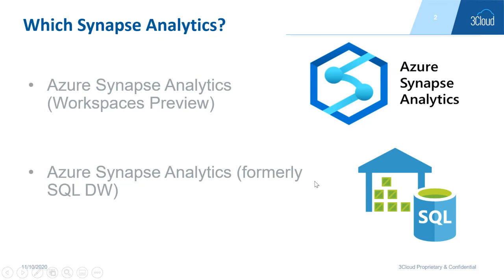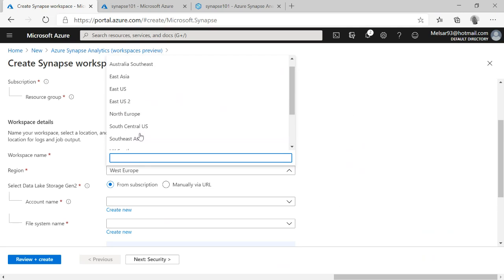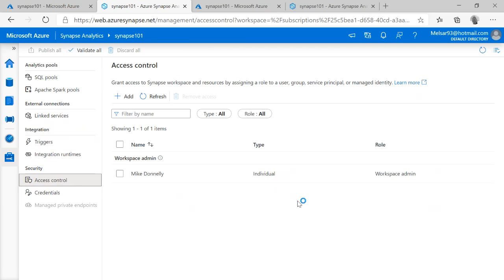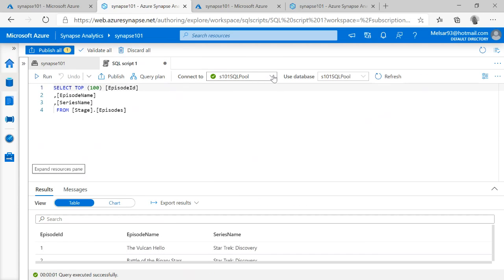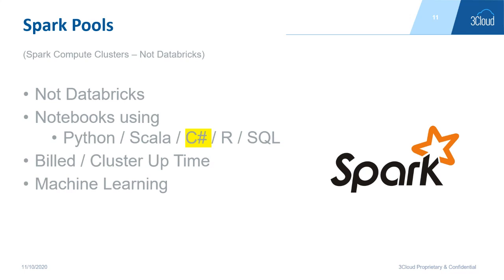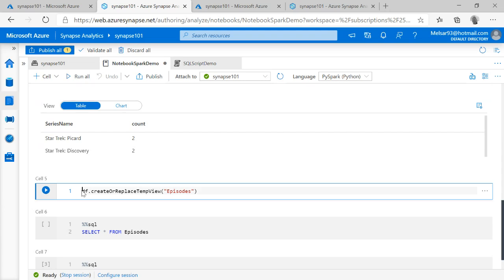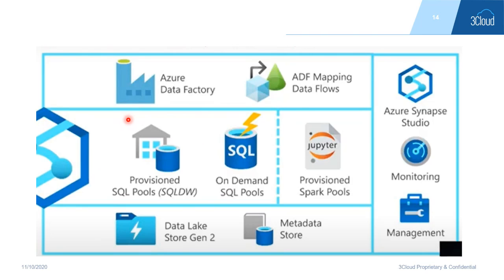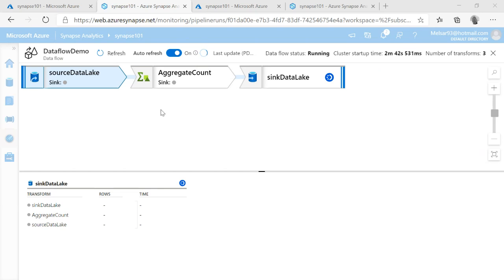Introduction to Azure Synapse Analytics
Do you want to learn how to bring together enterprise data warehousing and BigData analytics?

In this presentation, we will explore the components included with an Azure Synapse Workspace. We will discuss various topics such as SQL Pools (Formerly Known as SQL Data Warehouse), SQL on-demand, Spark clusters, Notebooks, and Integration Pipelines.